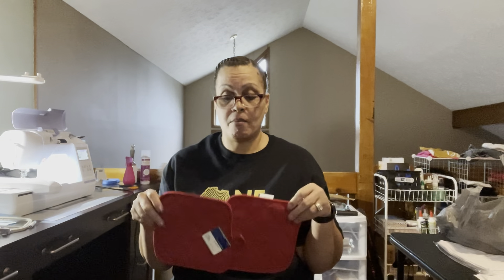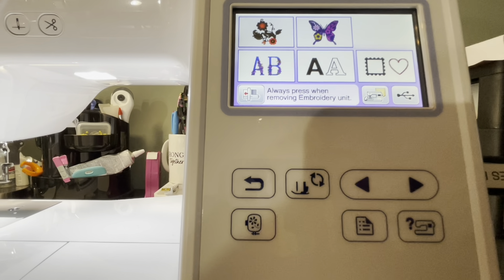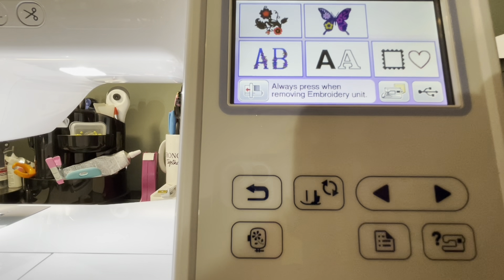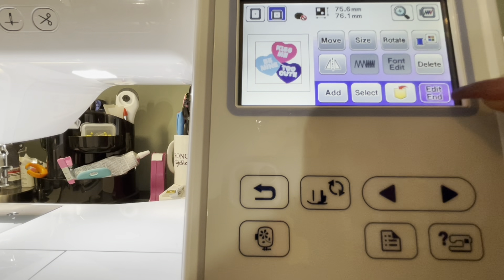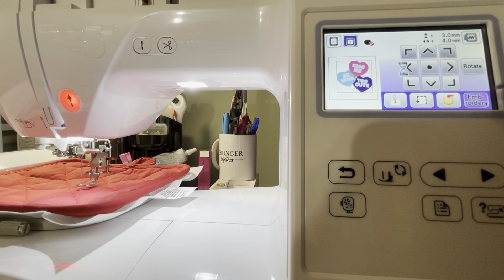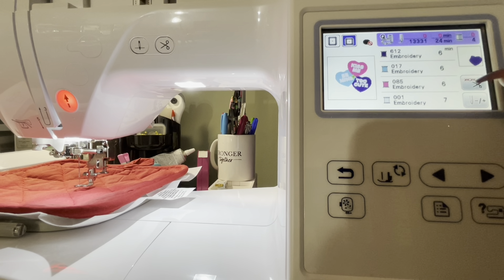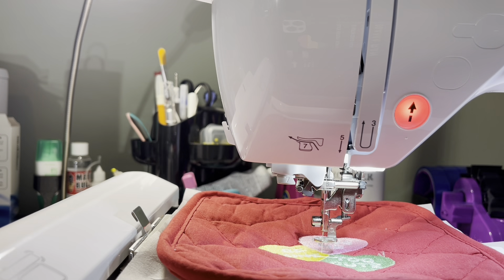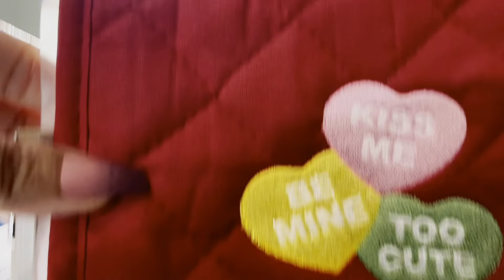Embroidering Pot Holders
Making Valentine’s Day pot holders using the Brother PE800